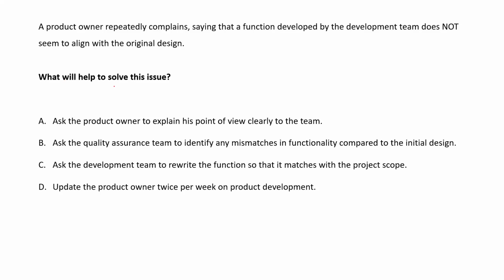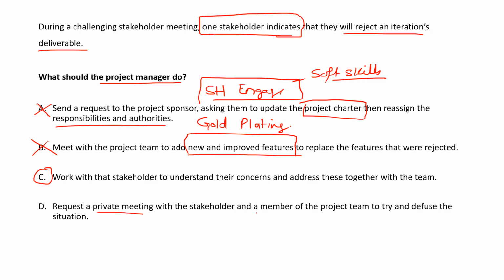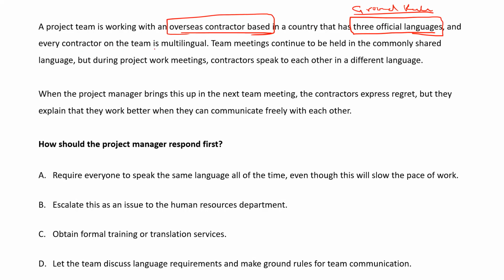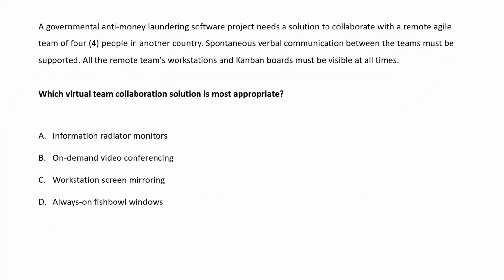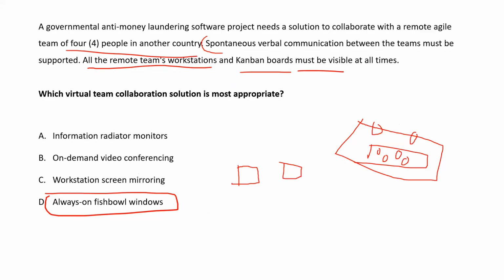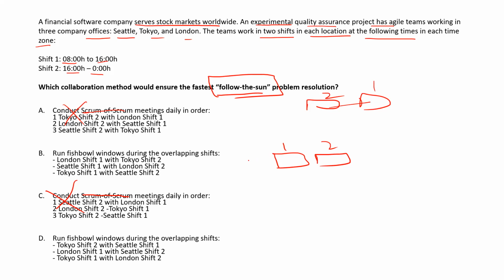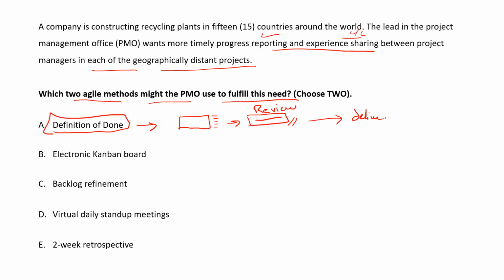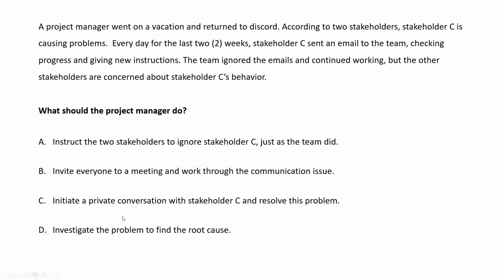Weekly Question Solving